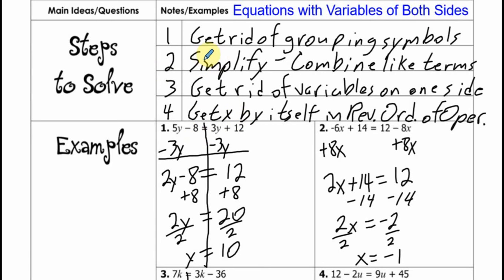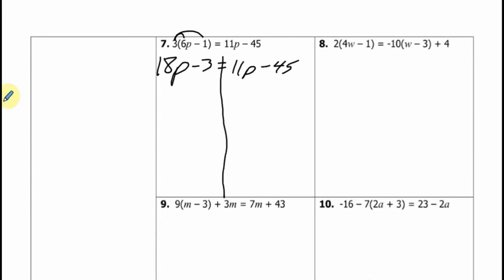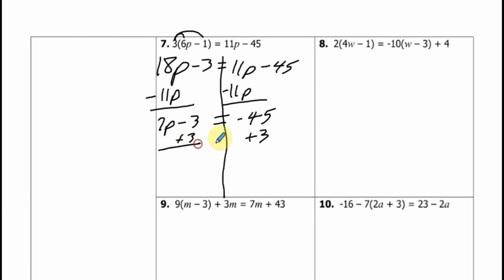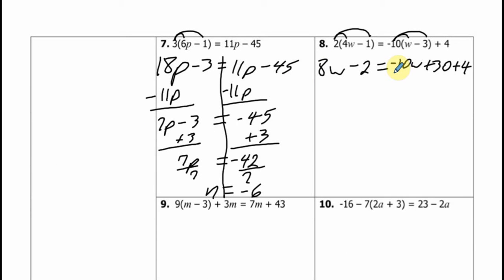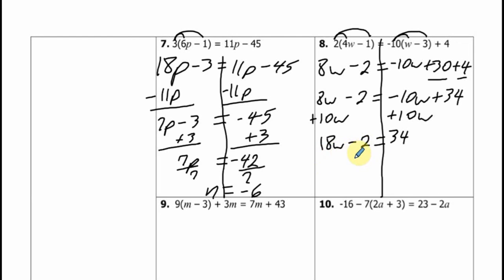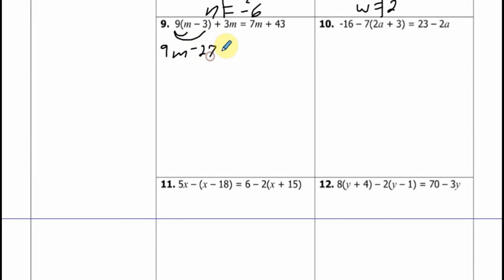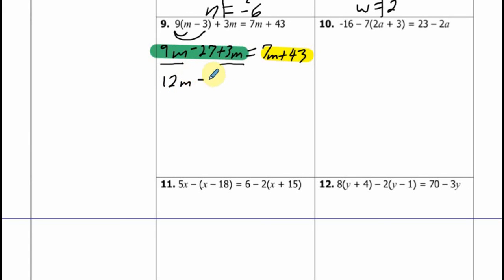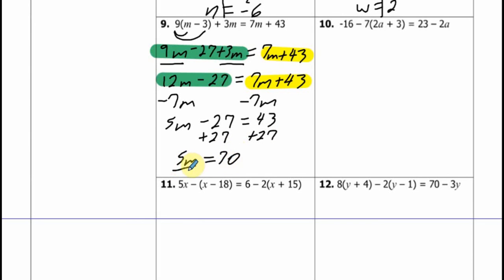Solving Equations w/ Variables on Both Sides Pt 2